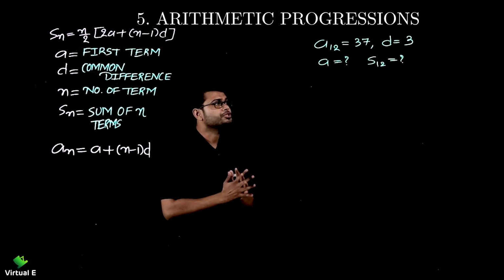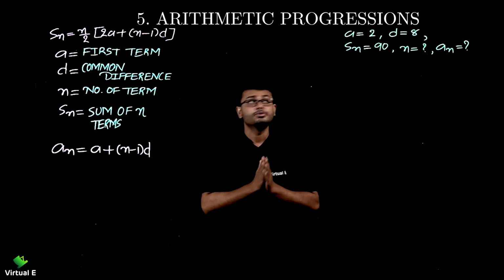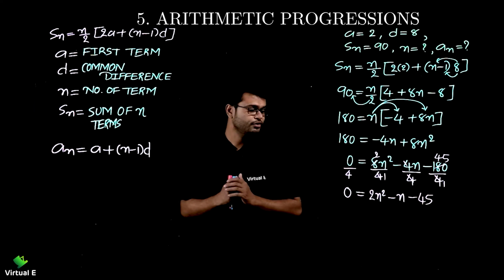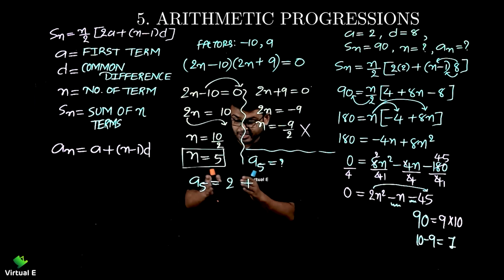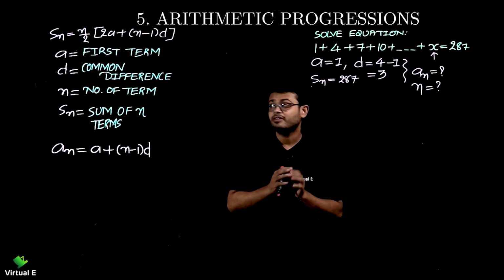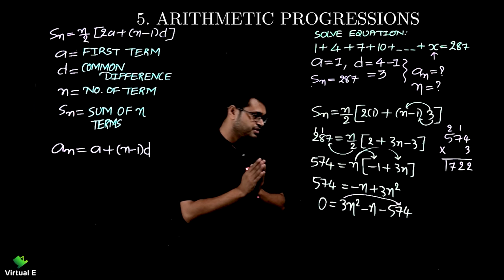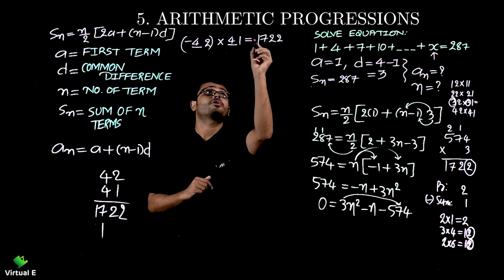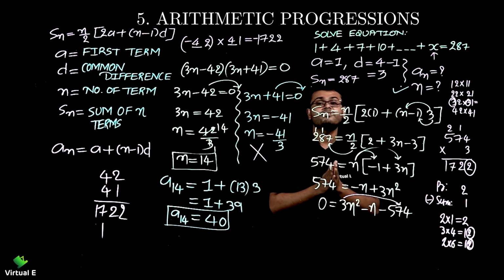Class 10 Maths Chapter 5 | Arithmetic Progression | 15 - Combination of Sum and Term Formula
Topic covered in this video of Arithmetic Progression for Maths of Class 10 CBSE is Combination of Sum and Term Formula

Class: 10th
Subject: Mathematics
Chapter: Arithmetic Progression

Topic Name: Combination of Sum and Term Formula
Topics Covered in This Video: Combination of Sum and Term Formula